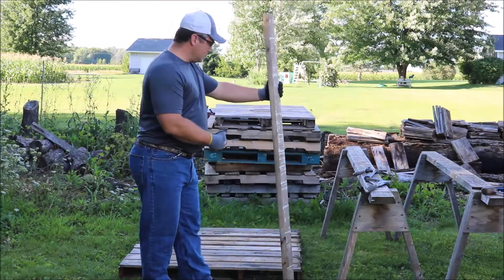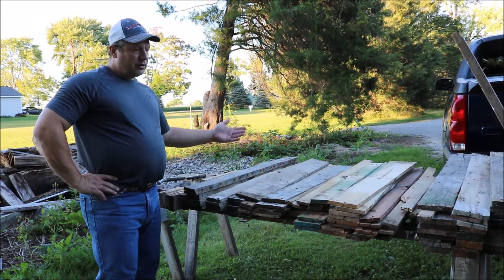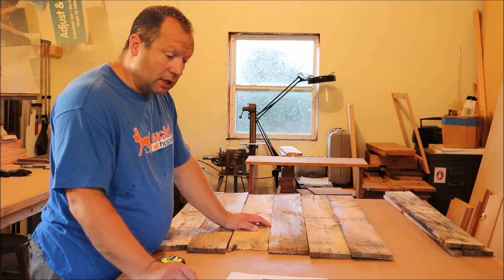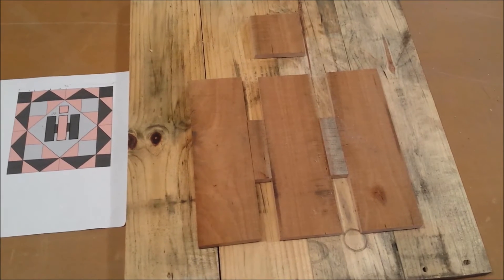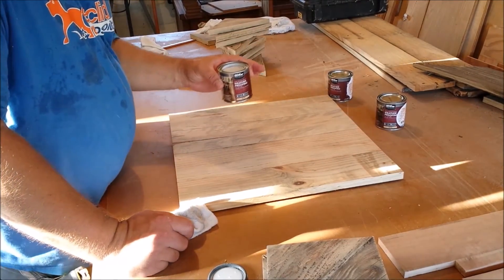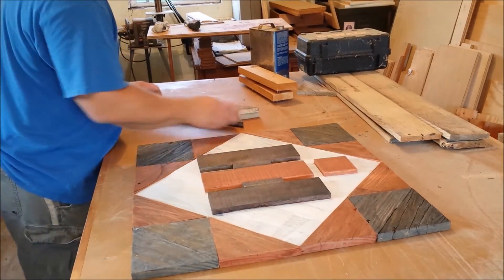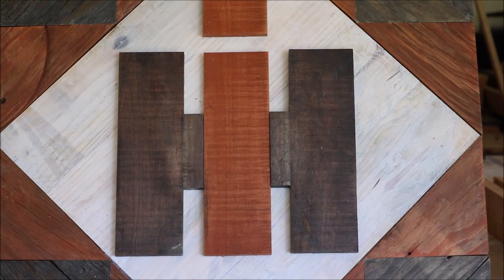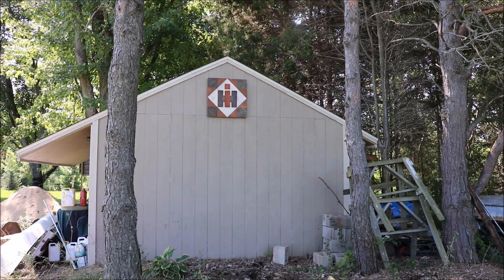Pallet Wood Barn Quilt (International Harvester)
Here is a pallet wood mini barn quilt project I made for the Sterling Davis Pallet Up Cycle Challenge. His challenge helps raise money and awareness for the Make a Wish Foundation.
This was a lot of fun and it got me back out into my woodshop. Hopefully more projects to come.